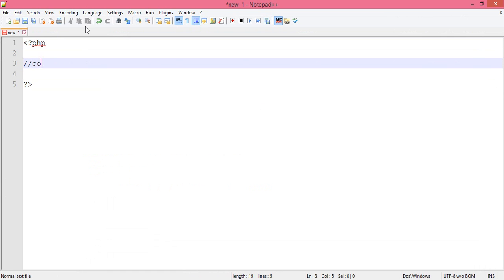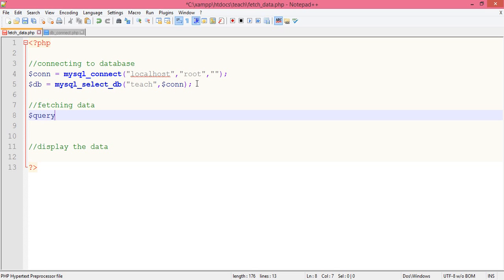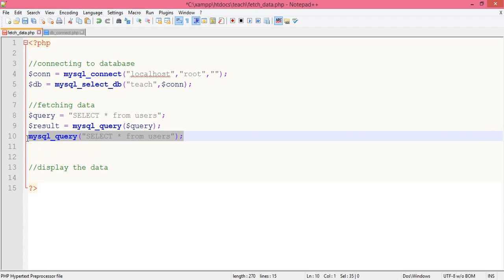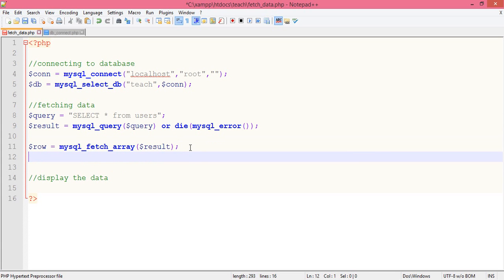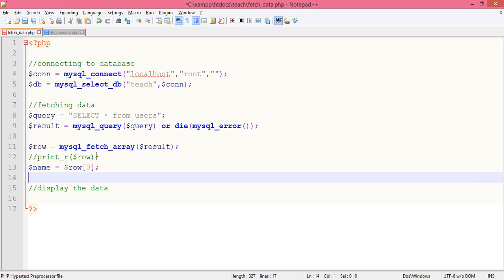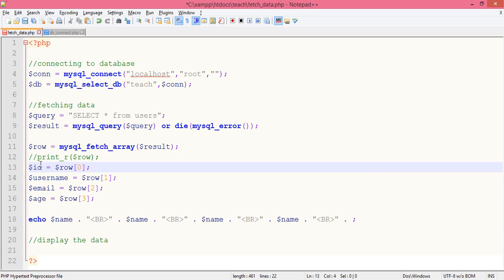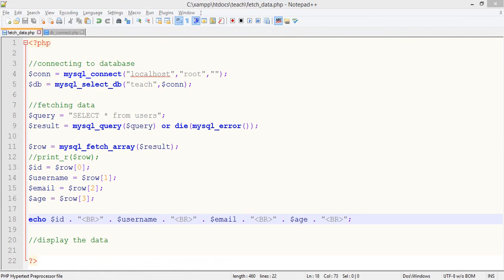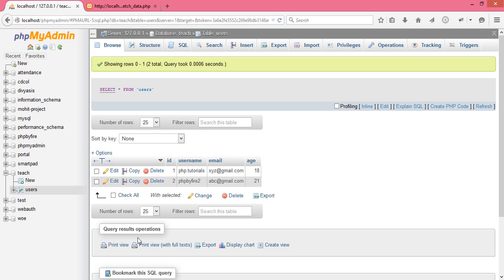PHP MySql Fetching a single data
The simple tutorial on how we can fetch single data row from the mysql table into our PHP Application.